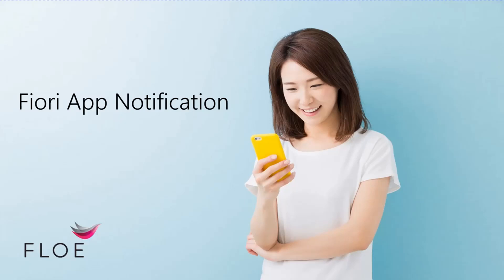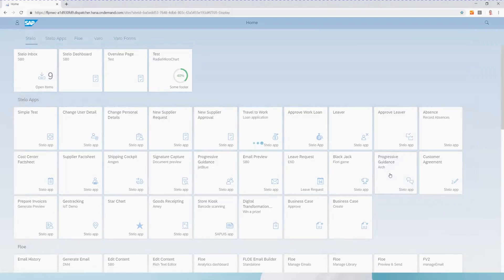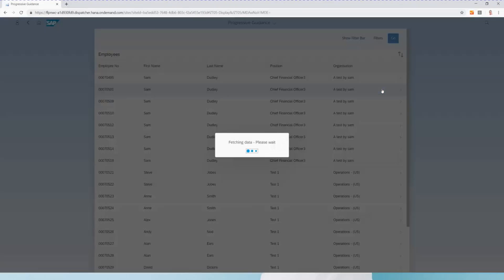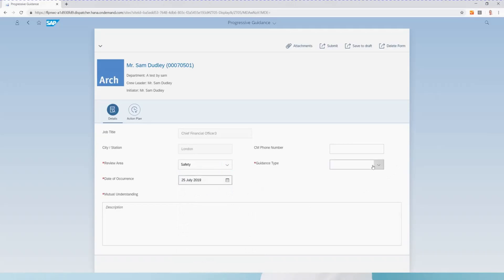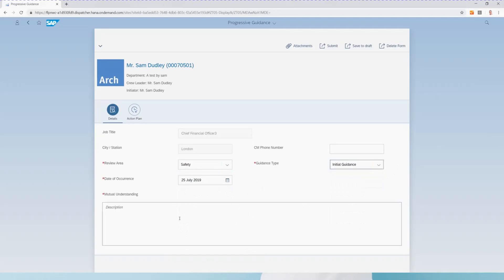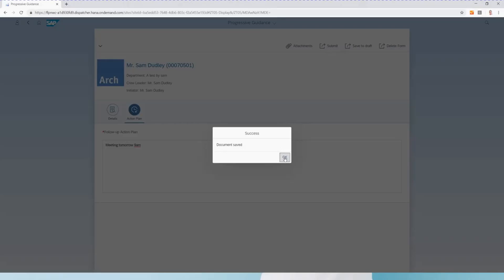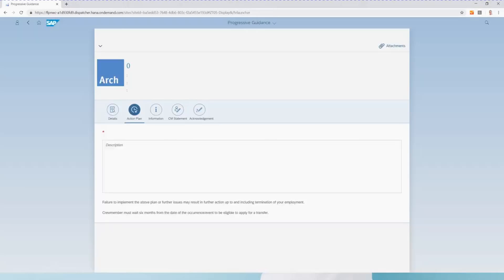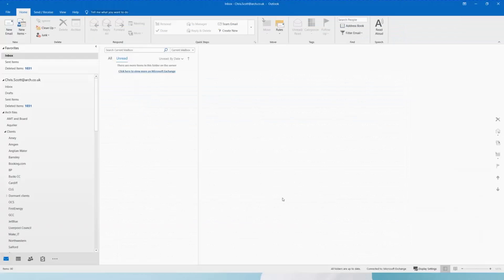SAP Fiori app notification email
Demonstration of Floe process notification email generated from a custom SAP Fiori app.

Floe is an add-on to SAP for the maintenance of business communication templates and the generation of the business communication.

Floe supports the generation of email, PDF, HTML and SMS.

There is a common design tool, Floe Designer, for each type of document.  It is easy to use, and enables document templates to be constructed from content blocks, or fragments. This enables technical users and key business users to build and maintain output templates for any SAP business communication.

Floe is certified for SAP S/4 HANA and has been deployed by our customers around the world.